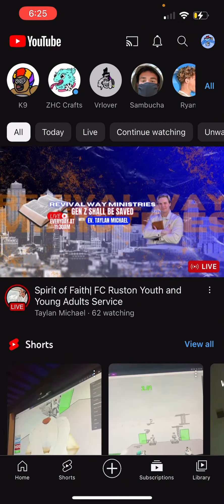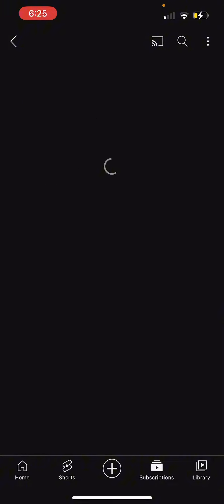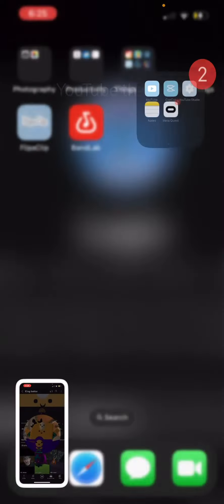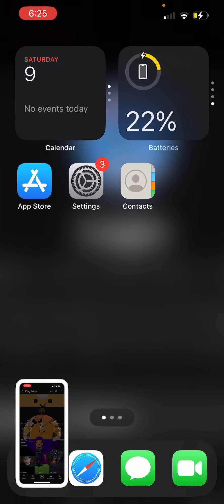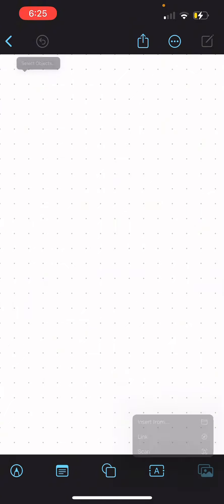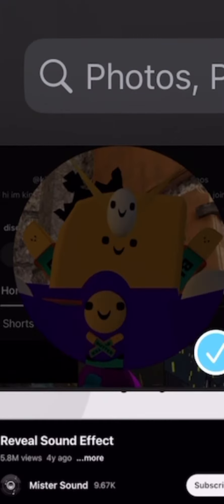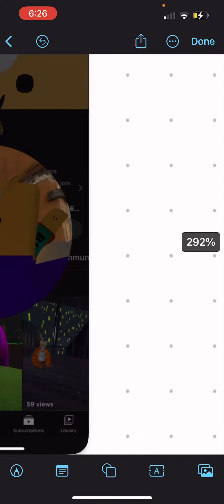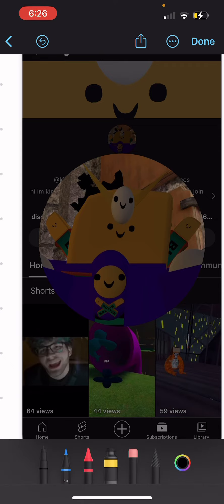Making @kingbutter7074 a PFP